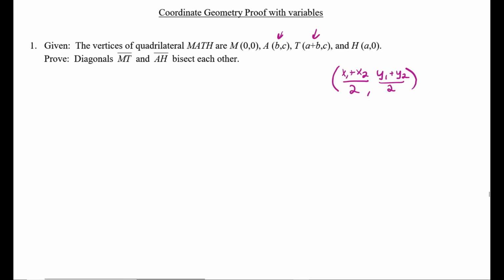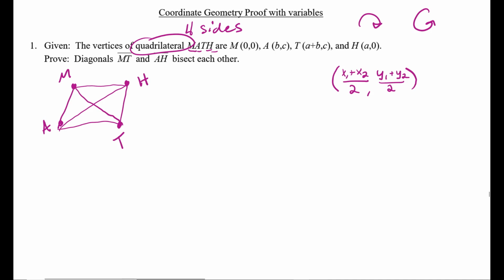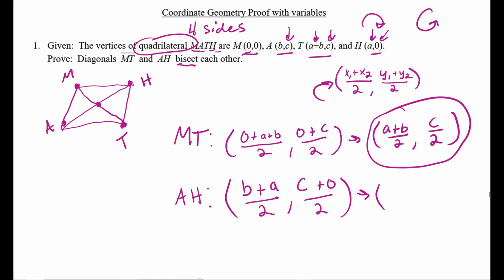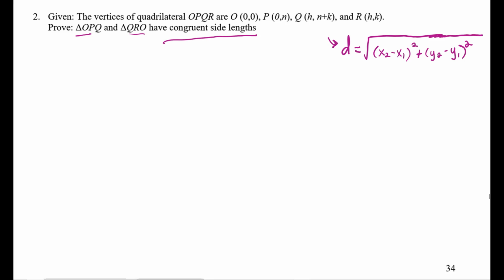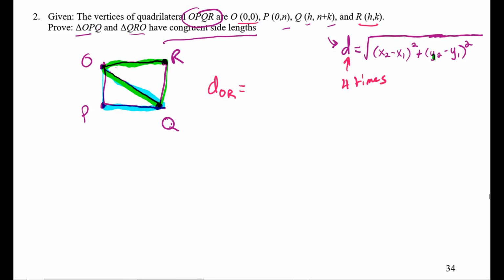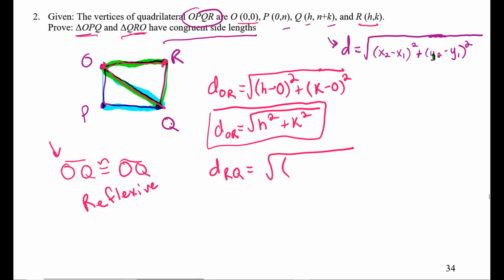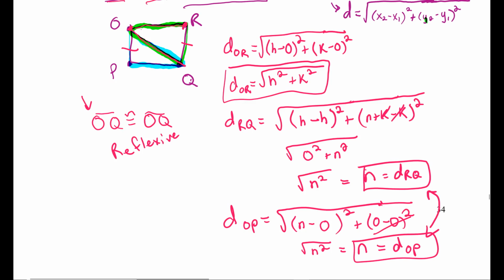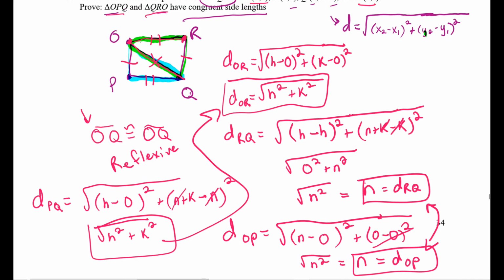Coordinate Geometry Proofs with Variable Coordinates